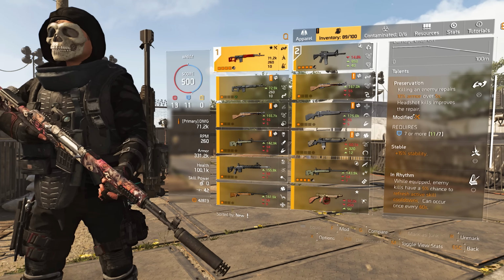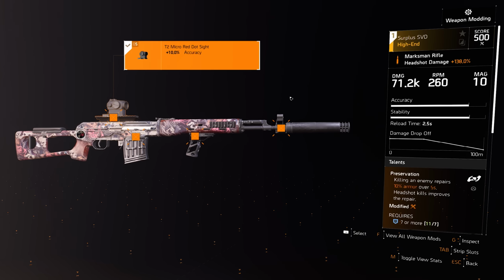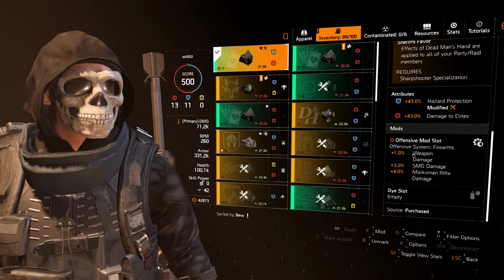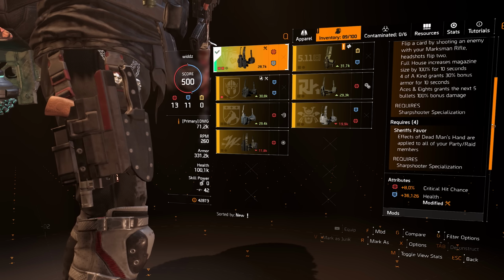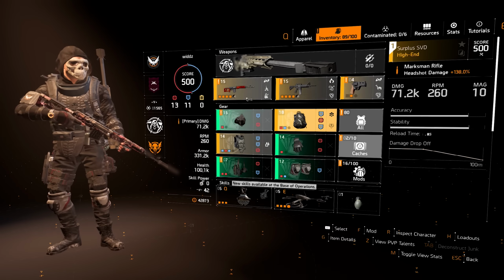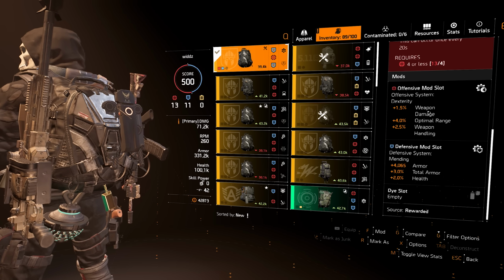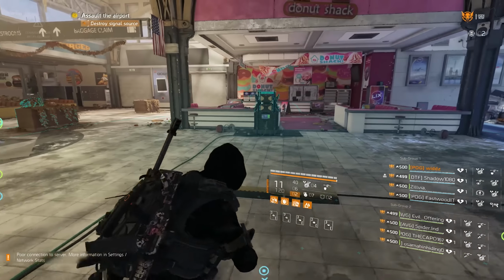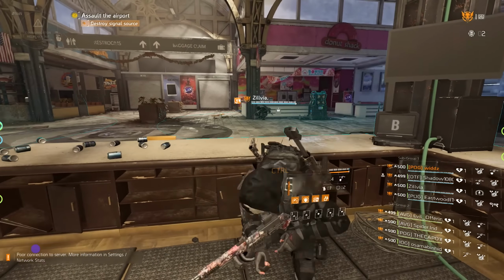The Division 2 | Hardcore Raid & Raid Build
Like my work and wanna support me?
I play and record at the highest quality using my Ironside PC. Checkout my specs and head to the link to customize your own!

Ironside Desktop PC
Case: Nemesis Case v2 - Black
Additional Fans: 2 x Antec true quiet
Processor: i9-9900k
Cooler: Asetek 670LS liquid cooling (240mm)
Motherboard: z390 chipset
Memory: 32GB DDR4
M.2: Samsung 970 Evo Plus m.2 nvme 500gb
Storage: 4TB HDD Power
Graphics Card: GeForce RTX 2080 ti
Supply: 750w
Noise Reduction: Level 2